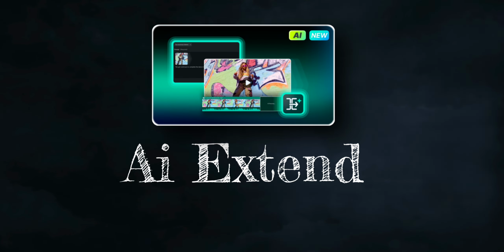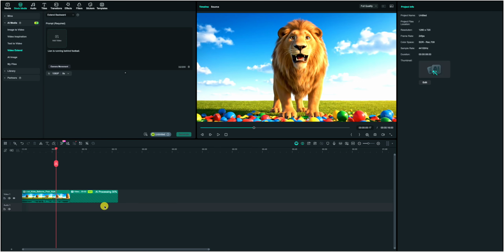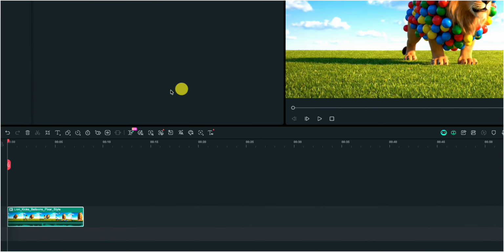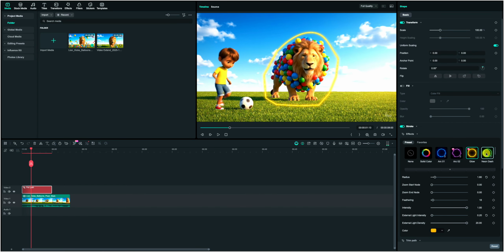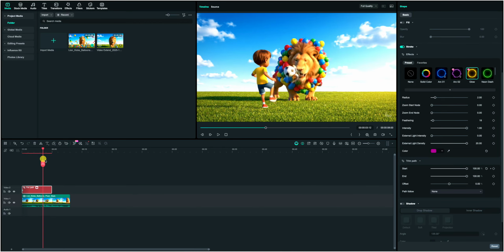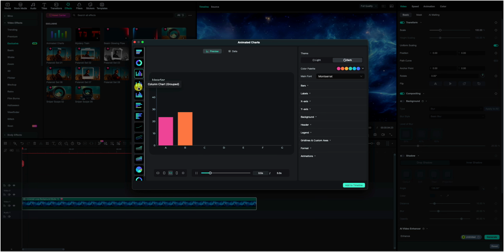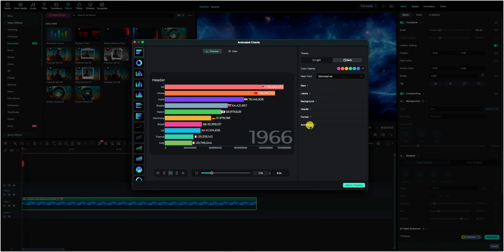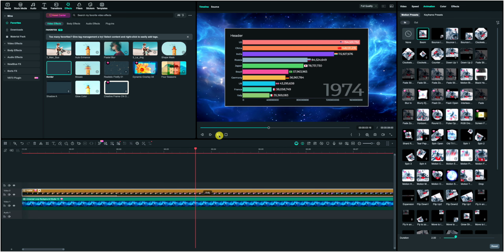Filmora 15 is HERE! 🤯 First Look & Best New Features (Part 1)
Filmora 15 is HERE! 🤯 First Look & Best New Features (Part 1) @wowanand @FilmoraWondershare

🚀 Filmora 15 is FINALLY here, and it's a game-changer! Welcome to Part 1 of our complete deep dive into the best new features in this massive update. We're breaking down the revolutionary creative and AI tools that will make your videos stand out.

✨ Features Covered in this Video:
• AI Extend
• Pen Tool
• Animated Charts

These new features in Filmora 15 are designed to supercharge your creativity and help you edit faster than ever before. Whether you're a beginner or a seasoned creator, these tools will transform your workflow.

We'll be covering the advanced pro workflow features like Dual Timeline Editing, Smart Cut Out, and the AI Object Remover.

📢 Join the Wowanand Community!